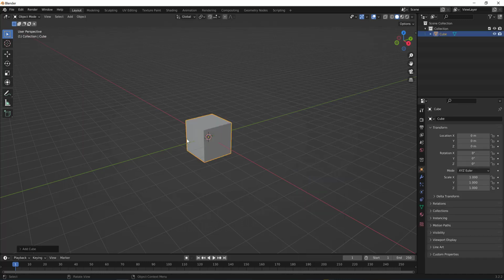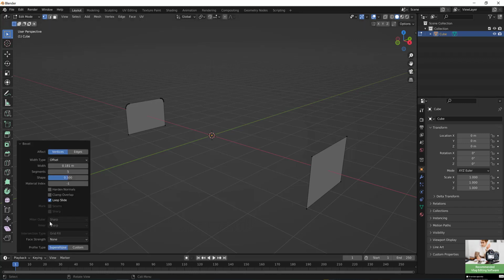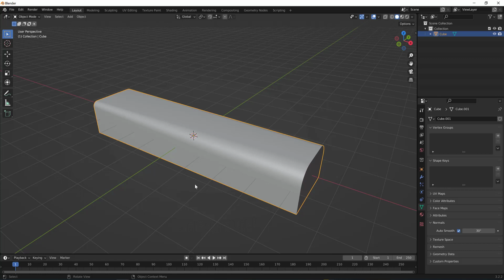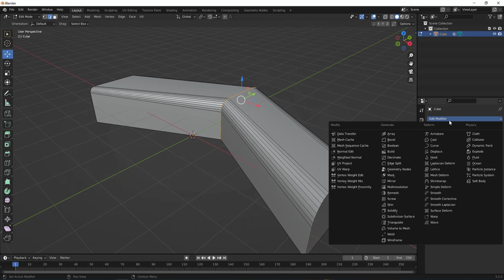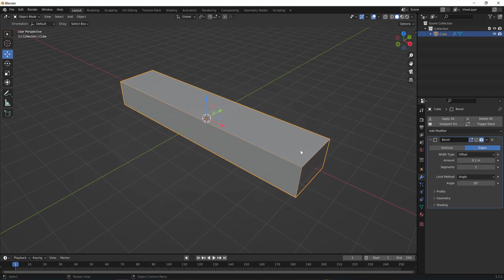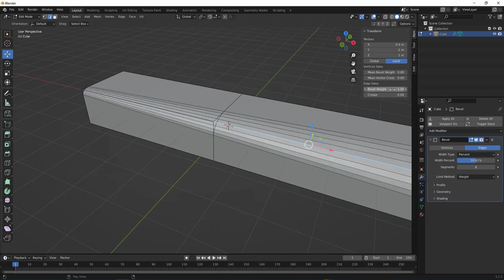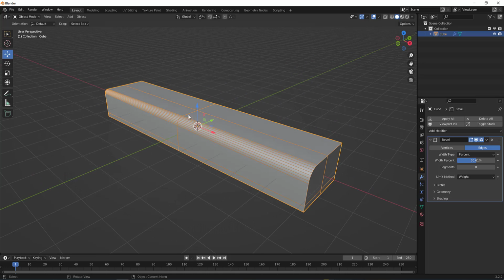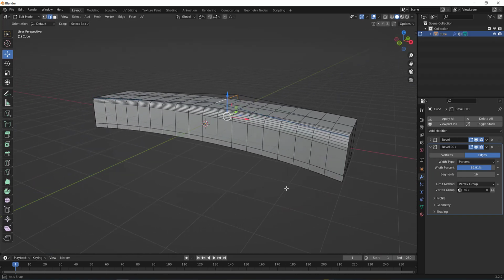Blender Multiple Bevel Levels (Destructive and Non-Destructive)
In this tutorial I am showing 2 methods for multiple or different bevel levels (Variable Bevels) in Blender for Hard-Surface modeling. Since based on my knowledge there's currently no special tool for multiple beveling in Blender like CAD programs, then this tutorial might come handy for some Blender users. If you are aware of any tools or add-ons which can do this job, I would be happy if you share it. Also please let me know if you have any ideas as alternatives for this kind of modeling technique.

For the Non-Destructive method I used Gleb Alexandrov tutorial as a base which is a very useful and creative like his other tutorials. It can be found in the link here: